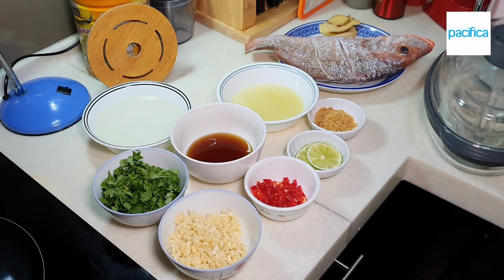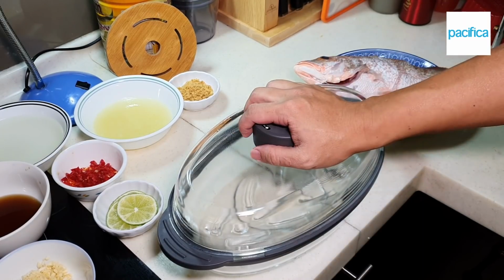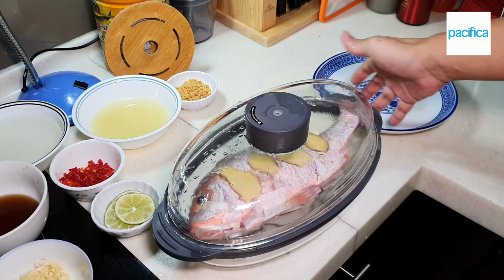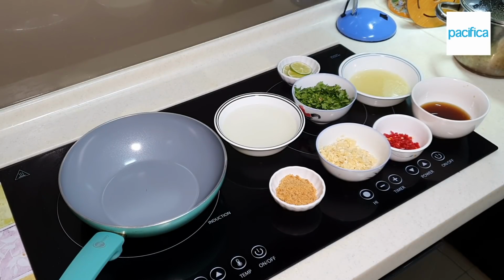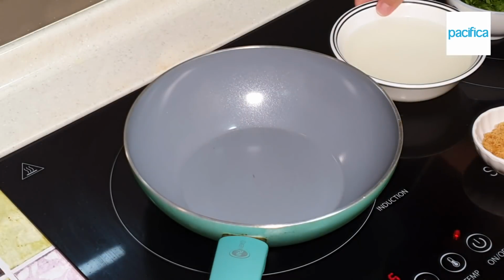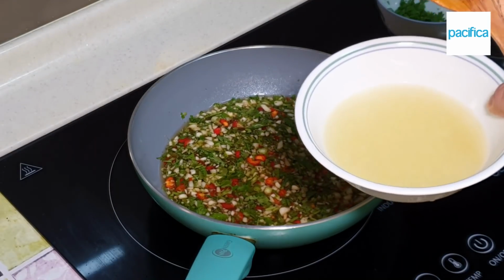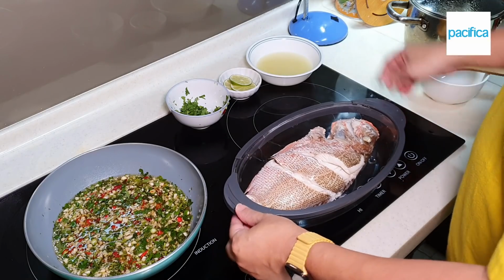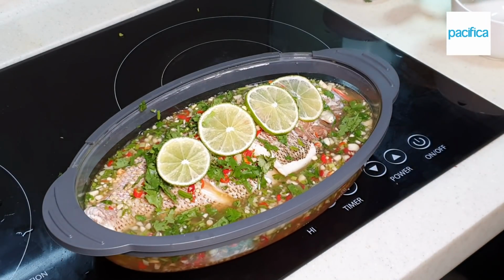How to make perfect lime garlic steamed fish at home? ft The Forge from Pacifica (recipes provided)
Lime Garlic Steamed Fish
Ingredients For The Fish:
800g of snapper fish
Few pieces of ginger slice
1 stalk of bruised lemongrass (bottom portion only)

Ingredients For Sauce/Soup:
1 big bowl of chicken stock
2 tablespoons of palm sugar (or brown sugar)
3 ¼ bowl of chopped garlic
3 ¼ bowl of chopped fresh coriander (including the roots)
10 pieces of bird’s eye chili (finely chopped)
5 tablespoons of premium fish sauce
4 big lime (squeeze the juice from the 4 limes)

Garnishing:
Lime slices
Fresh corianders

Instructions For Steam Fish:
(1) Clean the centre part of the fish thoroughly.
(2) Make 2 slits on body of the fish.
(3) Sprinkle some salt on the body of the fish.
(4) Place the fish into the inner pot.
(5) Stuff the bruised lemongrass into the cavity of the fish.
(6) Place a few pieces of ginger slices on top of the fish.
(7) Close with cover and move the inner pot to the steamer.
(8) Choose the start function and set timer for 16 minutes.
(9) Open the cover of the inner pot, remove the ginger slices and fishy water.
(10) Pour over the sauce/soup into the inner pot.
(11) Garnish with lime slices and fresh corianders, ready to serve.

Preparation for Sauce/Soup:
(1)) In a saucepan, heat up the chicken stock.
(2) Put the palm sugar into the chicken stock until fully melted.
(3) Off the heat, put in all the chopped garlic.
(4) Put in 90% of the chopped fresh corianders.
(5) Put in all the bird’s eye chilies.
(6) Put in the premium fish sauce.
(7) Put in the lime juice towards the end (while the steamed fish is ready).

Those interested can visit pacifica.my for more info.

For info on the Pacifica:
THE FORGE
Award-winning, revolutionary cookware, at home in your kitchen

THE VORTEX
Time-saving, easy-to-use, revolutionary cookware